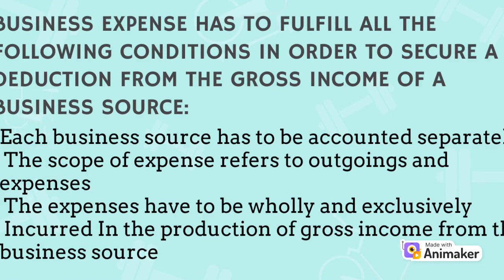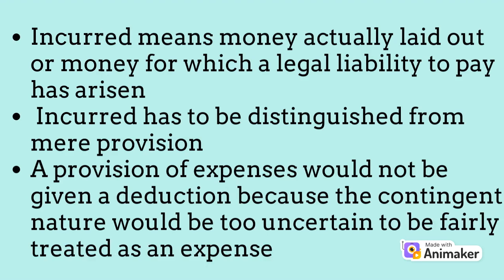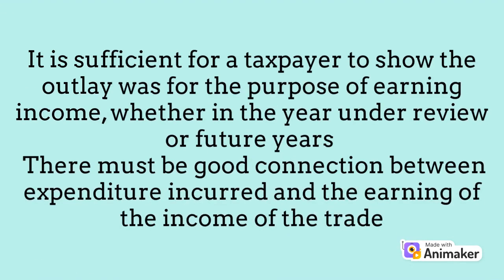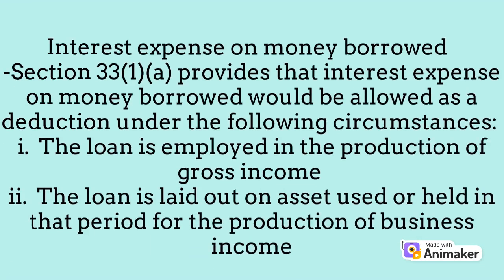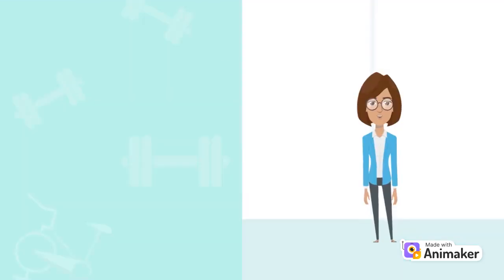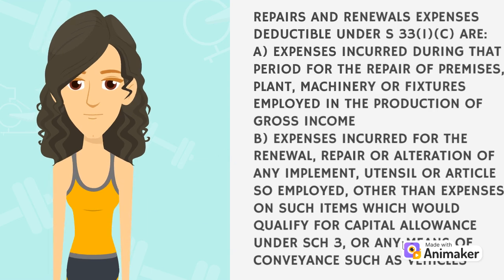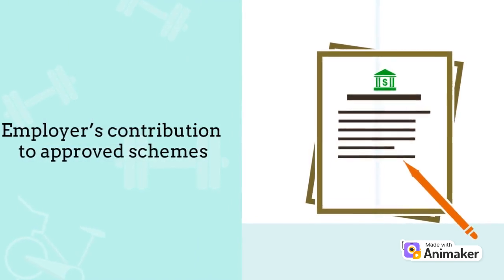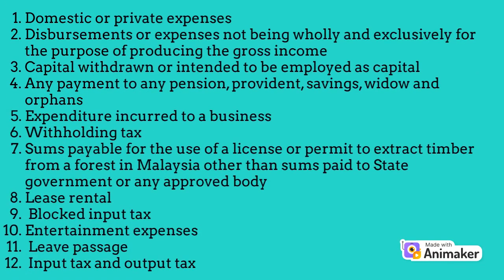M2V2: Formula to compute the chargeable income